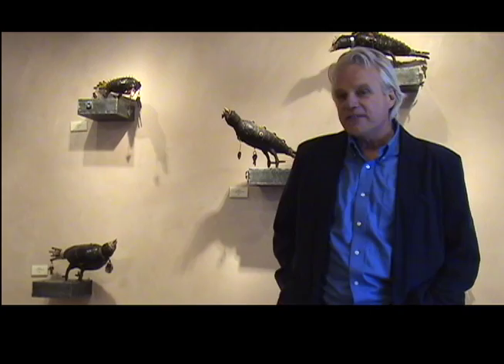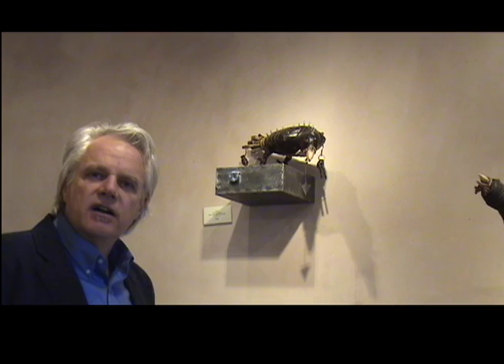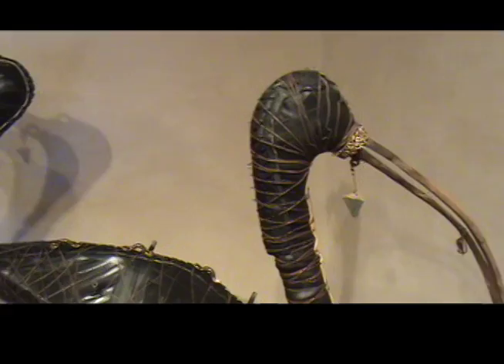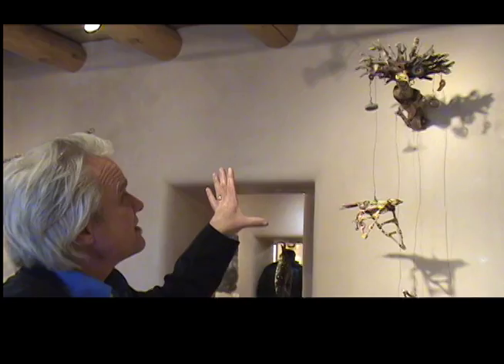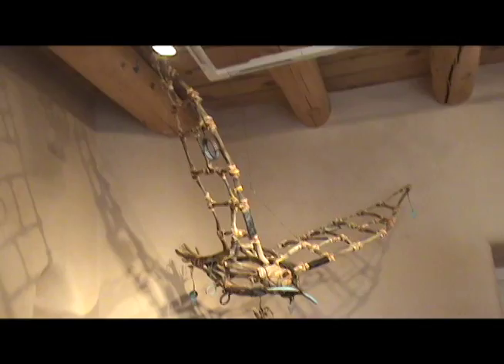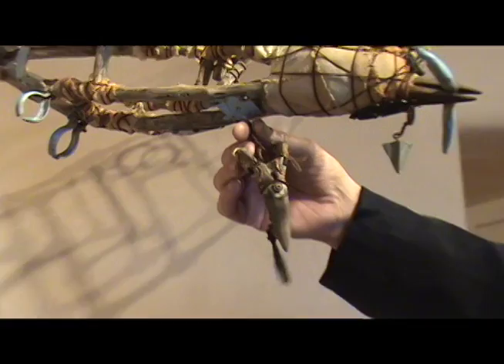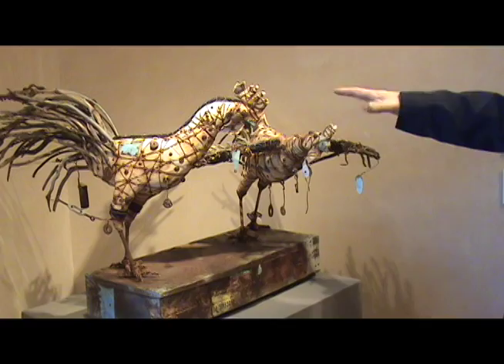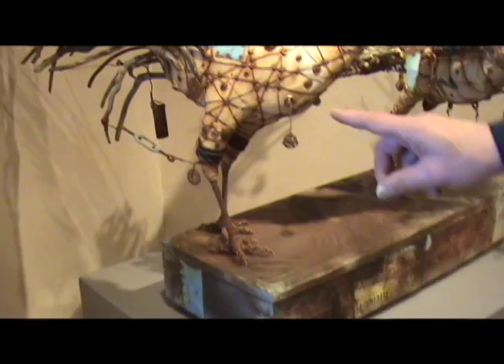Geoffrey Gorman, Having Wings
Geoffrey Gorman